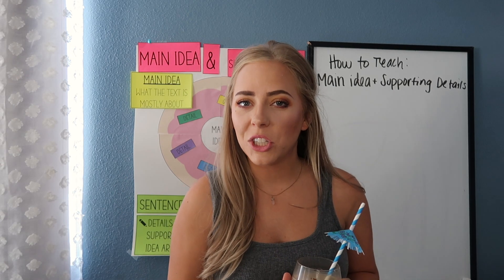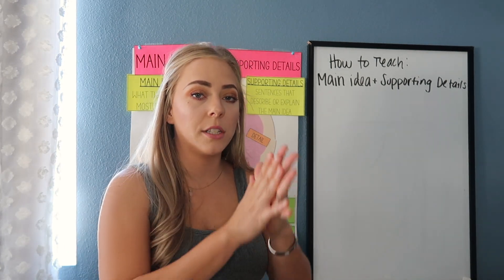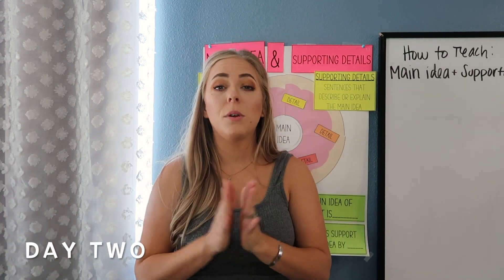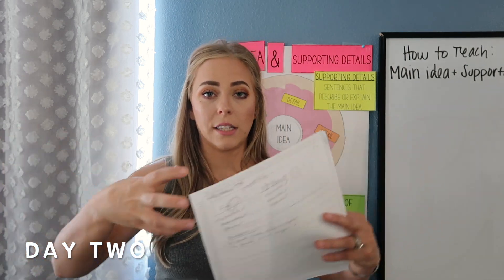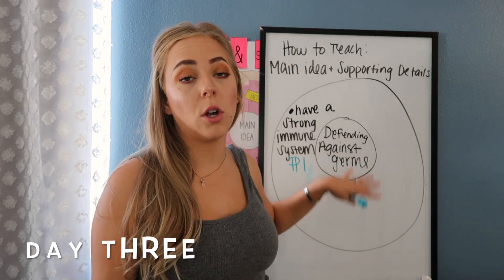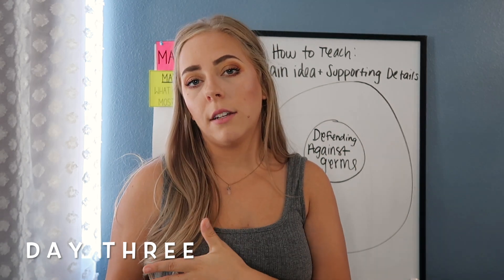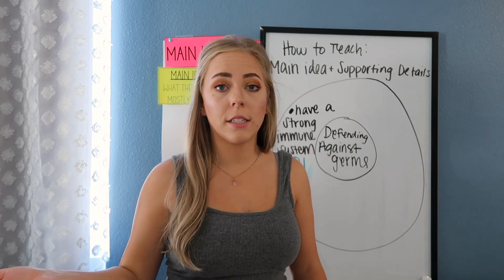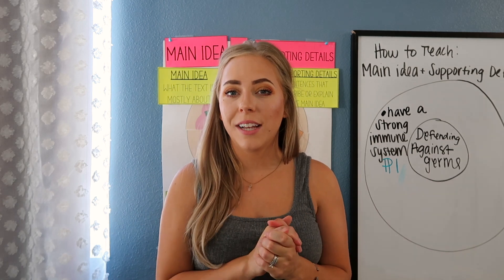How to teach Main IDea and Supporting Details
▶︎Main Idea Supporting Details and Informational Text BUNDLE!

▶︎Main Idea & Supporting Details - Anchor Chart - Graphic Organizers - Reading

Available on all Streaming Services!

▽PEOPLE, PLACES, THINGS MENTIONED (IF APPLICABLE)▽

▶︎Amazon Classroom Wishlist